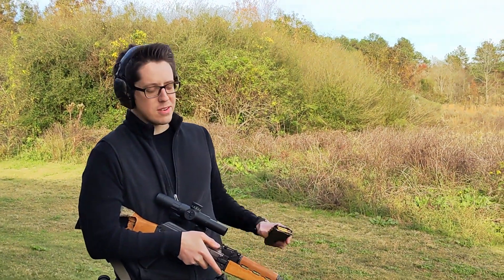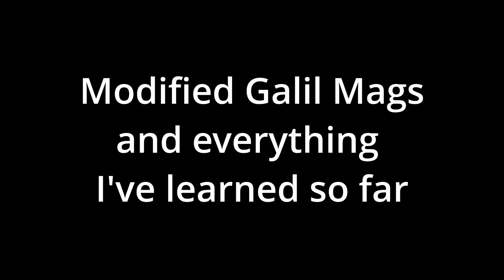MODIFIED Surplus Galil 556AK Mag in ZPAP90 Test - Zastava 556 AK Magazine Series S2E08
Testing out some Pufgun VEPR style mags in the Zastava M90 and M85. I was pleasantly surprised by how well they worked! These mags are made in Russia, but somehow still currently available (for now).

M90 details:
- Gas setting #1
- POSP 4x24 DU bought from scopes-store.com/
- Surplus Yugo sling and grip